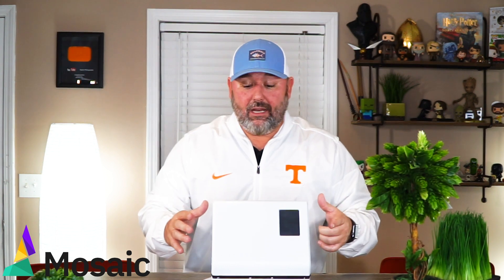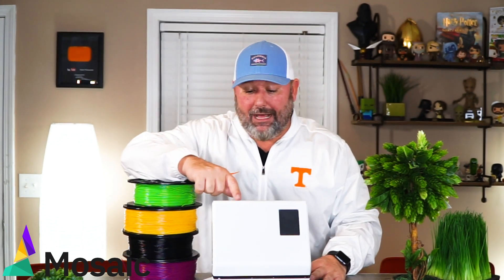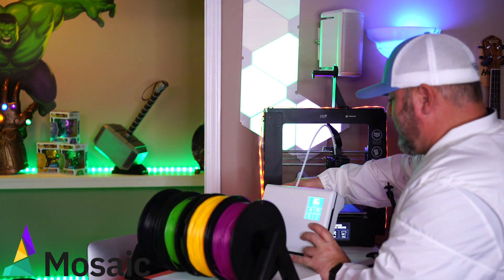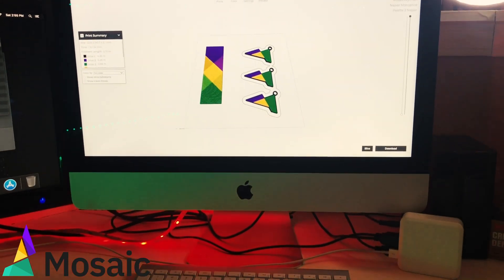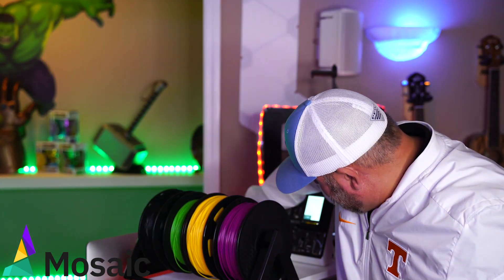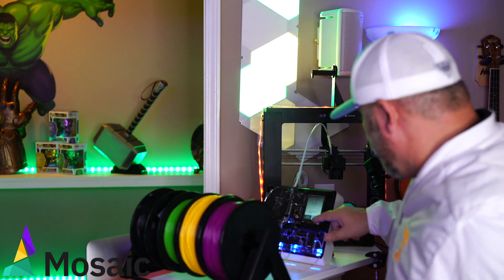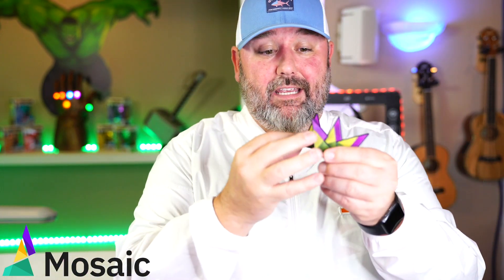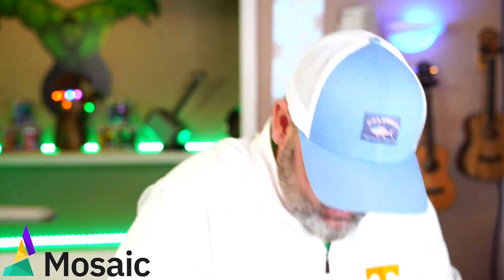Palette 2 by Mosaic Manufacturing: Setup, Printing, and First Impressions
The Palette 2 by Mosaic Manufacturing is becoming the go to solution for multi color and multi material devices for 3D printing.  So many people looking to get into 3D printing are afraid of the gear and hesitant to give it a try.  I hope that through my content with the Palette 2 that I can show that even the most novice of 3D print enhtusiasts can be successful and create 3D prints that are virtually finished and ready to display, sell, or give away.